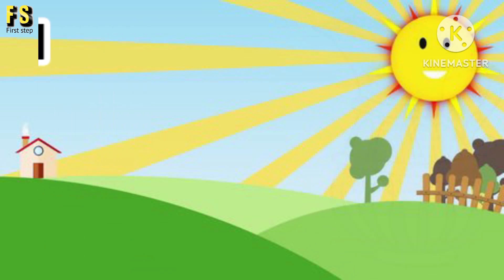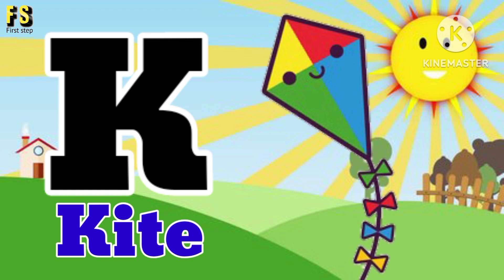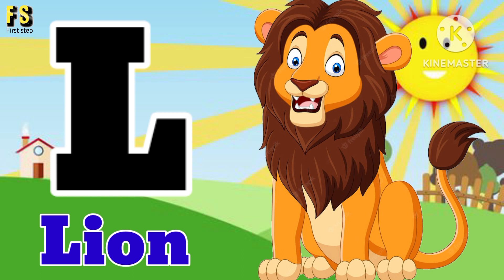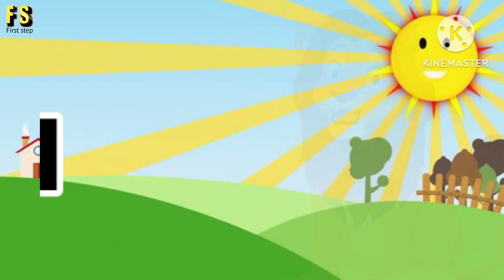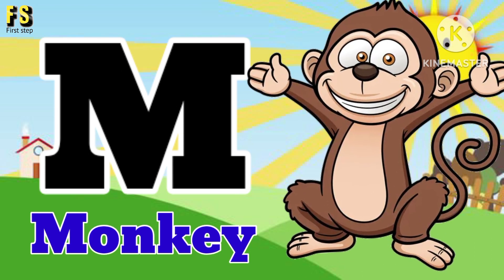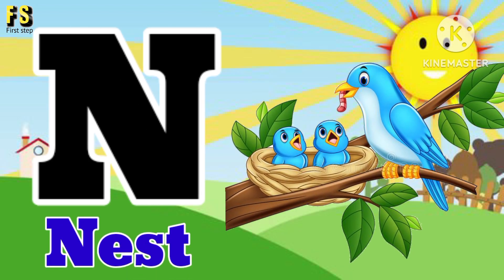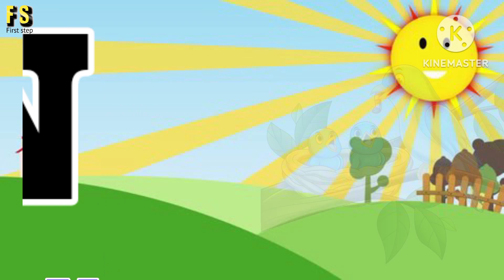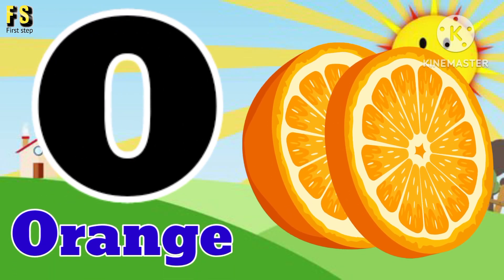A for Apple/ B for Ball/ phonics song/ abcd/ alphabet/ abcd song